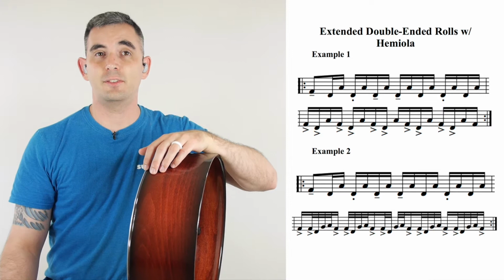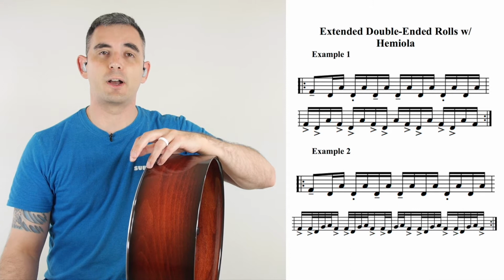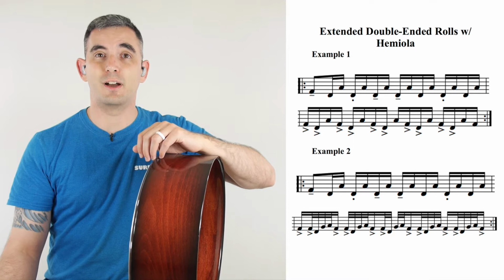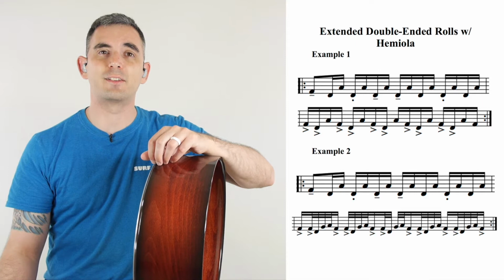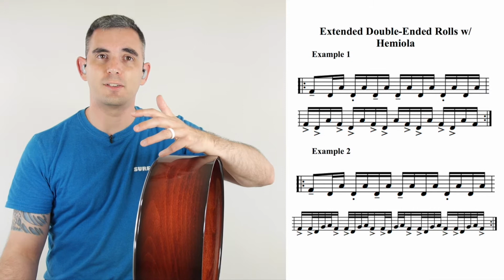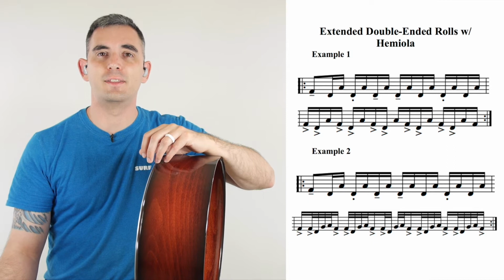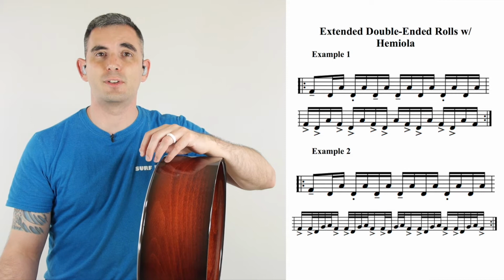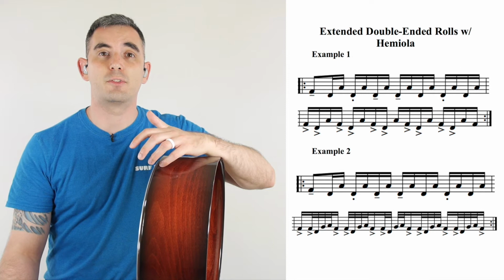Extended Double-Ended Rolls w/Hemiola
Matthew Bell shows you how to use the double-ended five stroke roll in a cool hemiola  pattern! This type of sticking is very useful in contemporary bodhrán playing, especially in a soloing context.